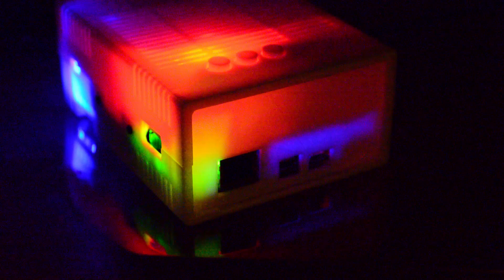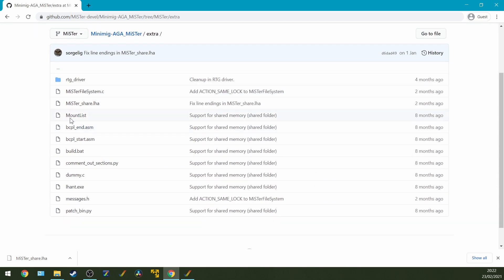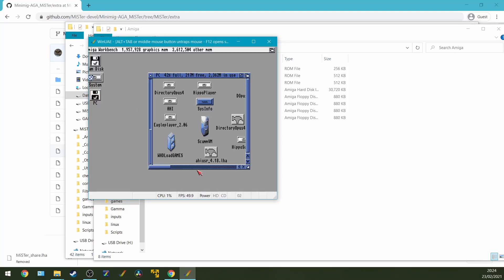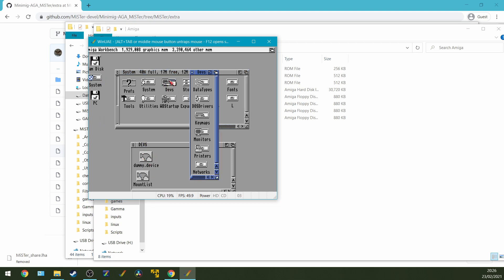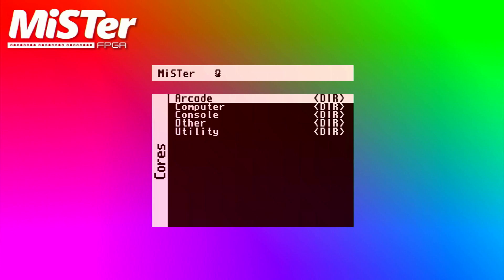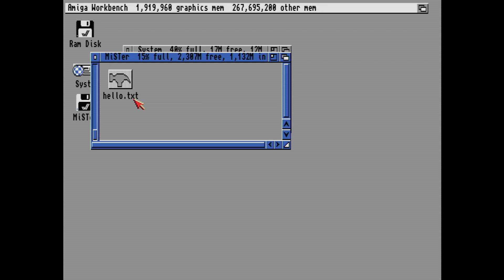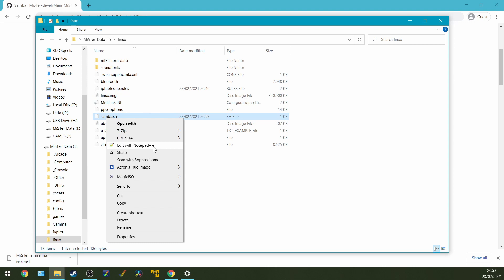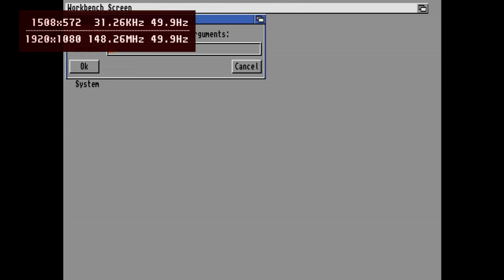MisterFPGA - Minimig - Amiga Sharing Setup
We look at how to setup sd card access from within Workbench and also samba share so we can conveniently share content directly with our De10 Nano MisterFPGA.

0:00 - Amiga Shared Folder
6:07 - Samba file sharing